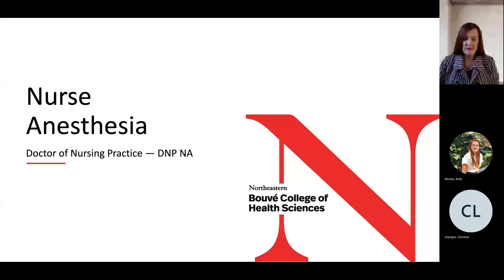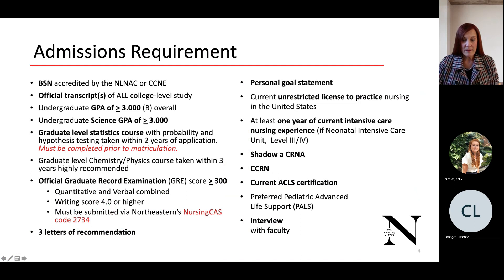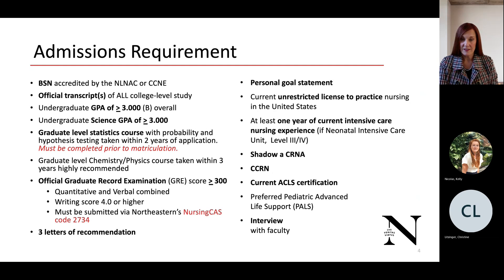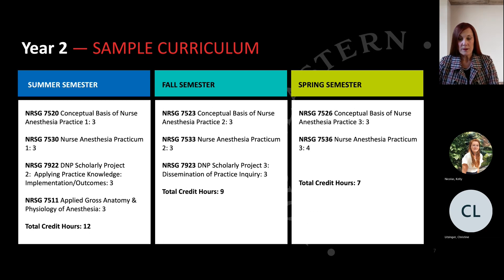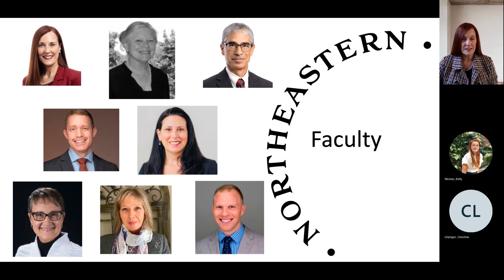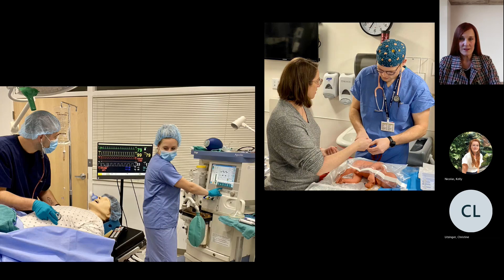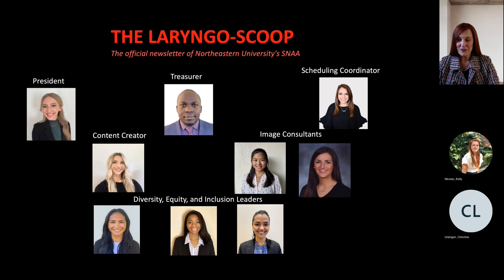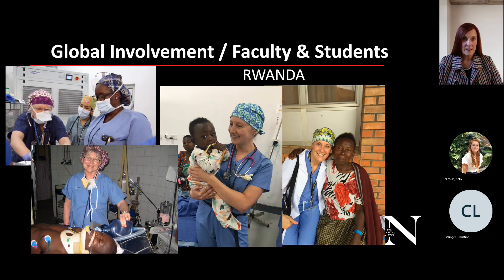DNP NA Admissions Information — Northeastern University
Learn about Northeastern's Doctor of Nursing Practice, Nurse Anesthesia program.